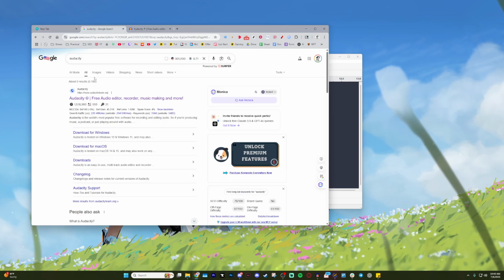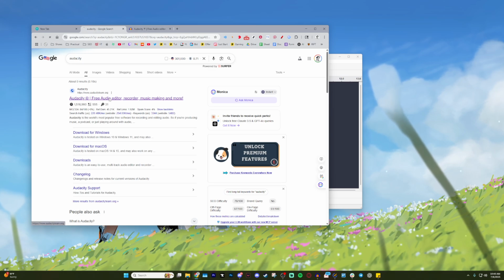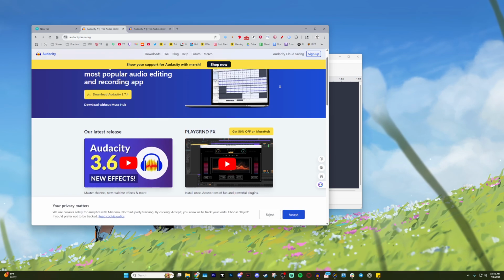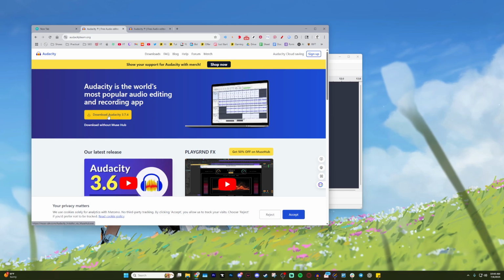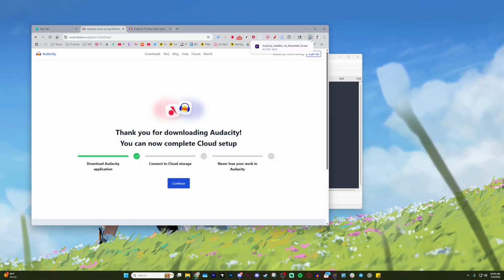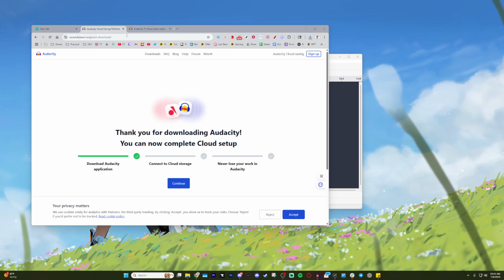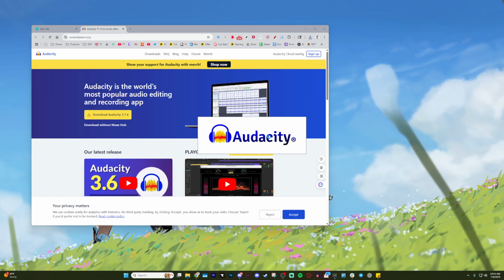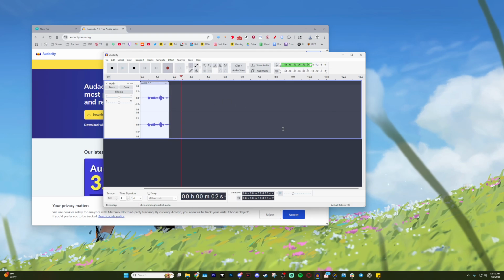How to Download and Install Audacity – Step-by-Step Beginner’s Guide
Hey guys! If Audacity keeps crashing on you, this video provides super simple solutions. First, ensure you have the latest version from the official website to fix common bugs. Also, check your computer specs to meet the minimum requirements for Audacity, resolving any RAM issues, and address the potential **audacity issue**.